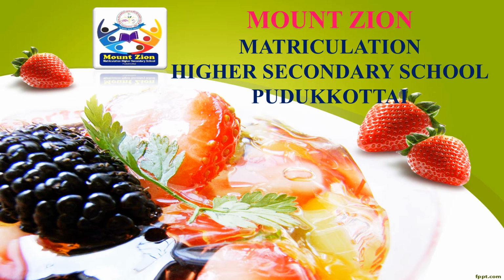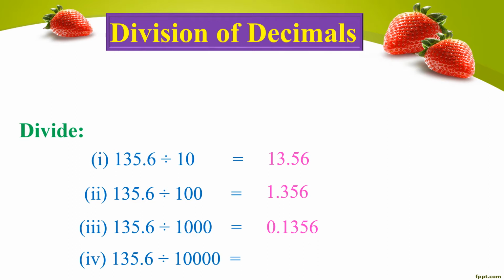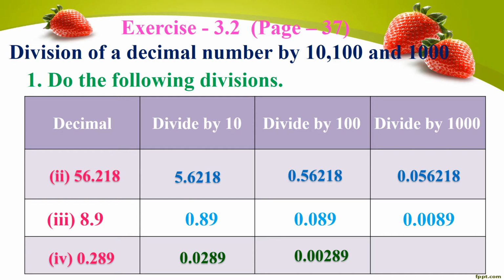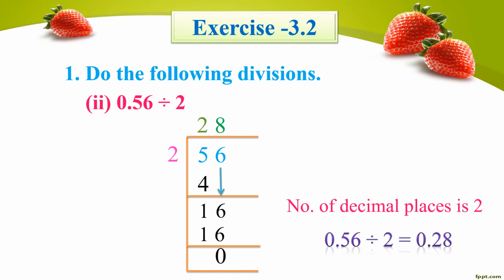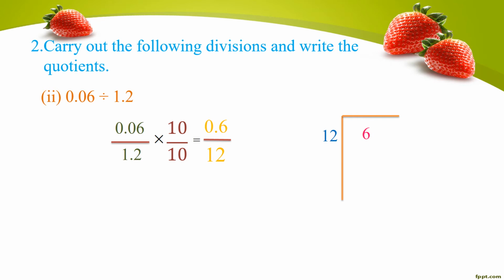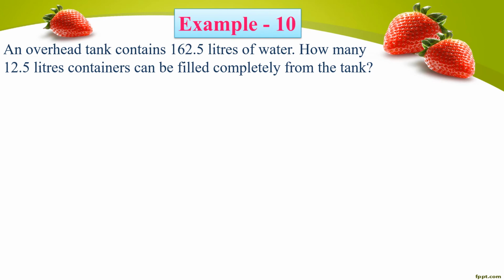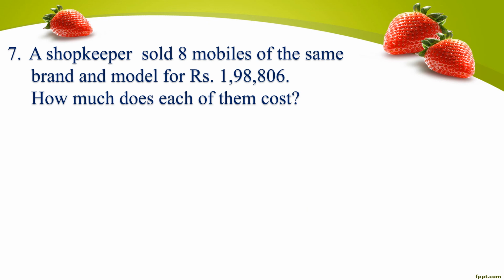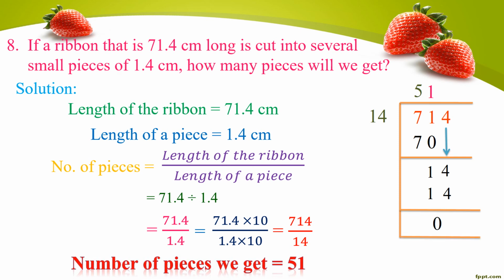Std 7 Maths Chap-3 Ex :3.2